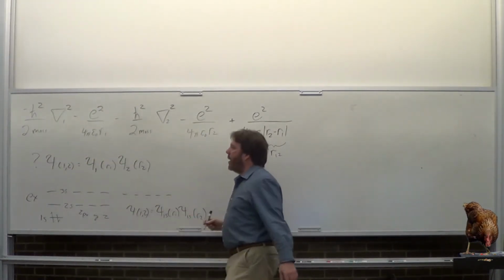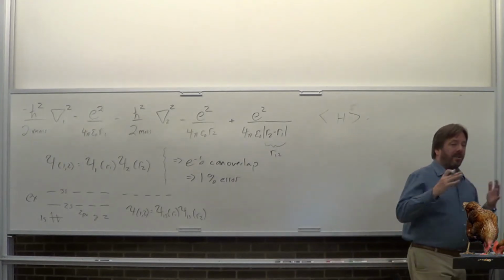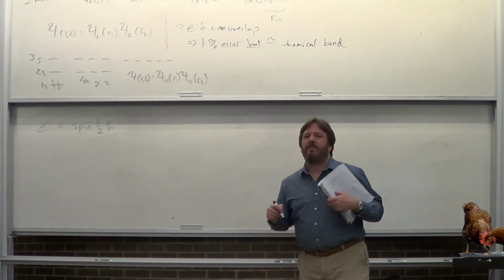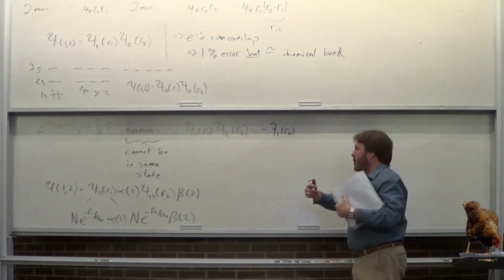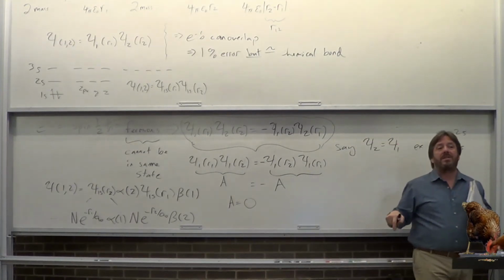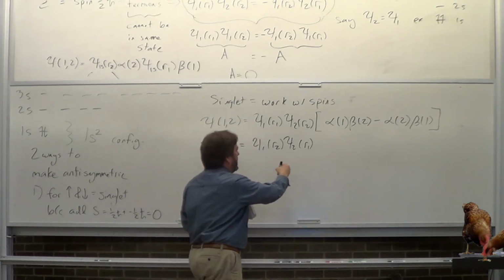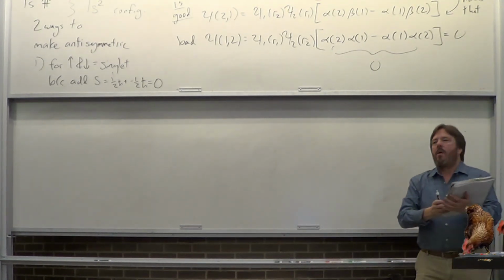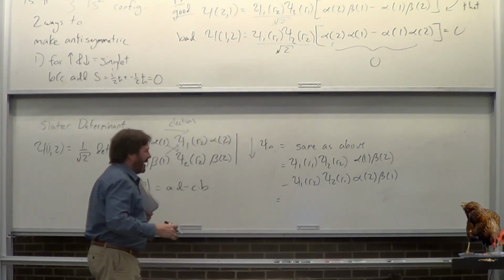Lecture 32- The Pauli Exclusion Principle and Antisymmetry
How making a wavefunction antisymmetric to exchange satisfies the Pauli principle.